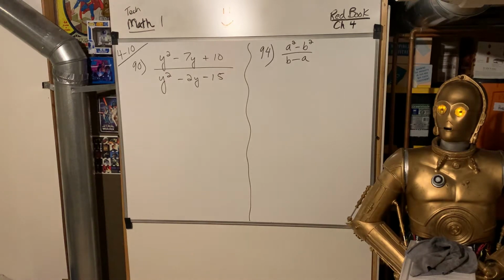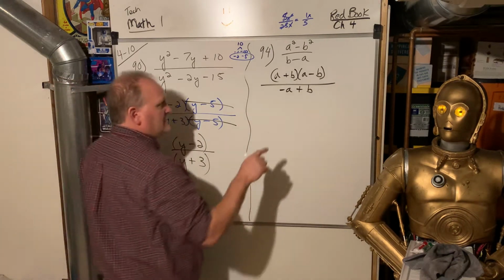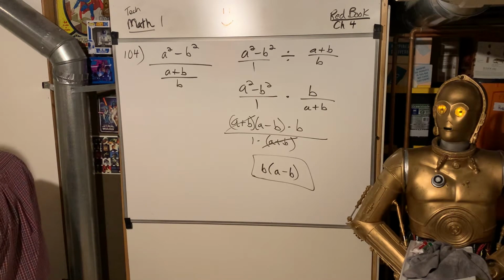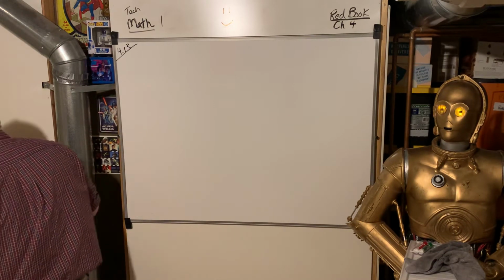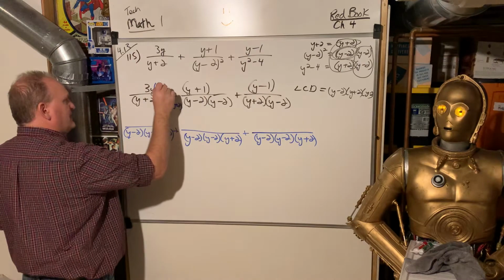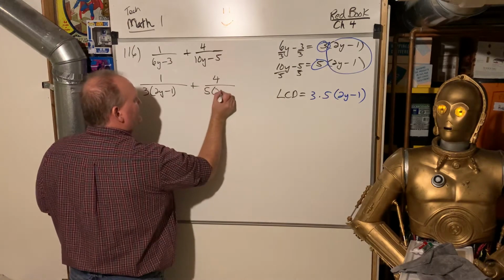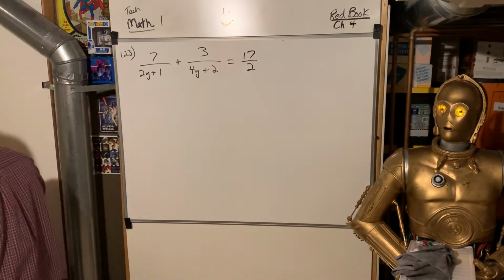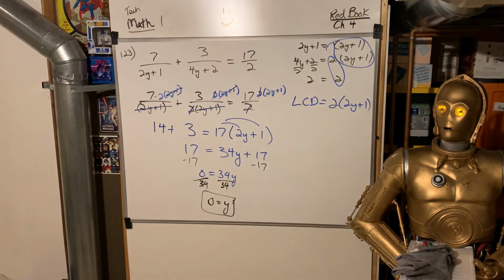Techmath1 notes red book 4.10-4.14